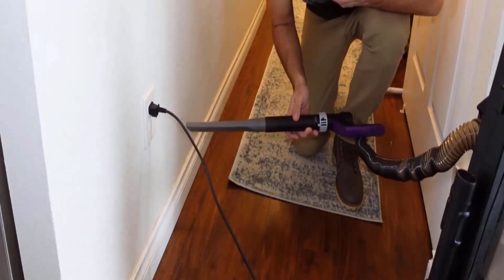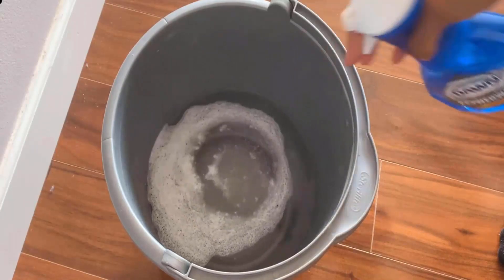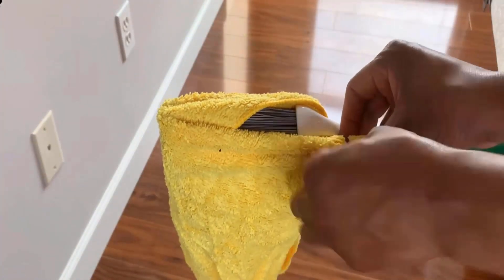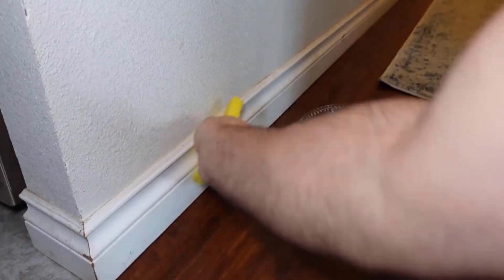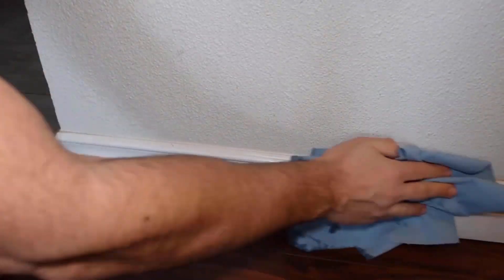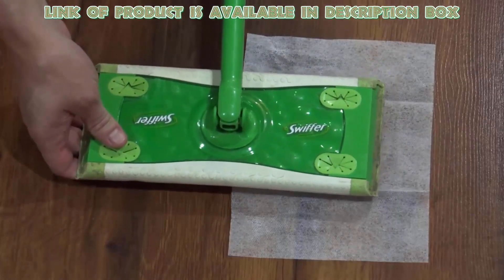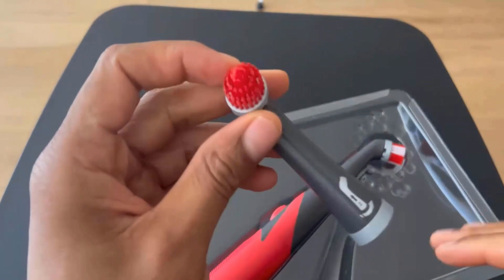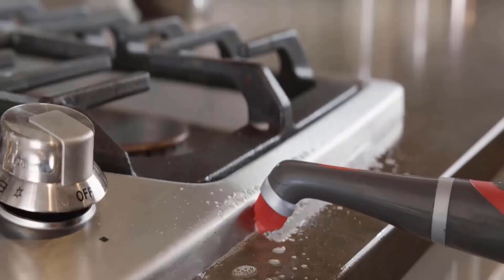How To Clean Baseboards Without Breaking Your Back?